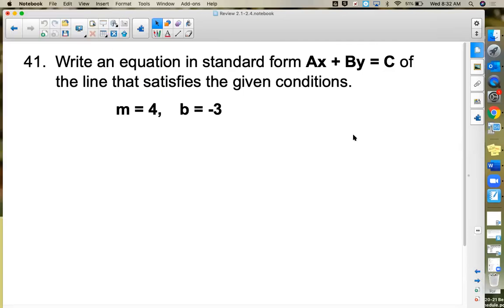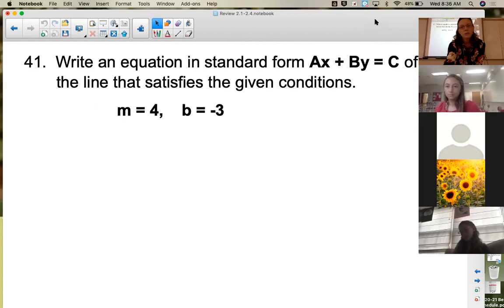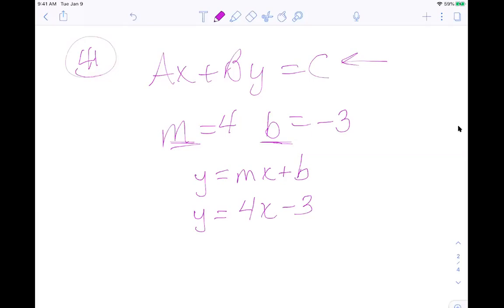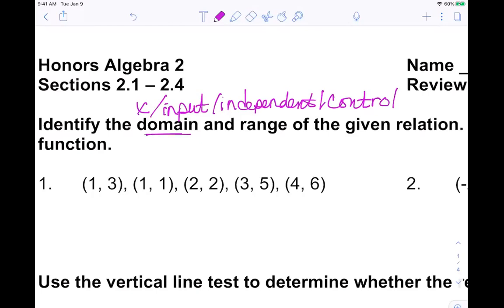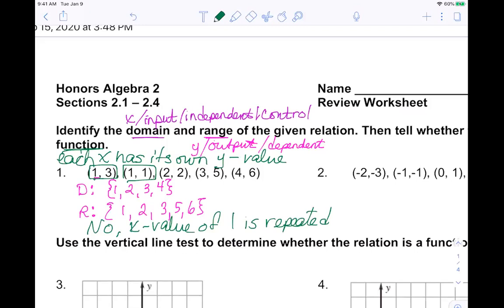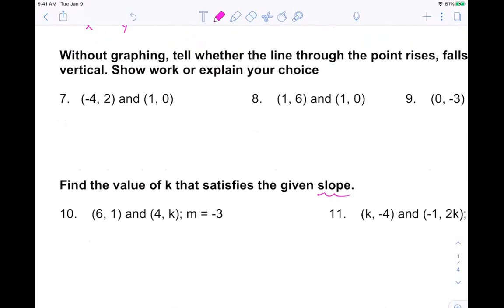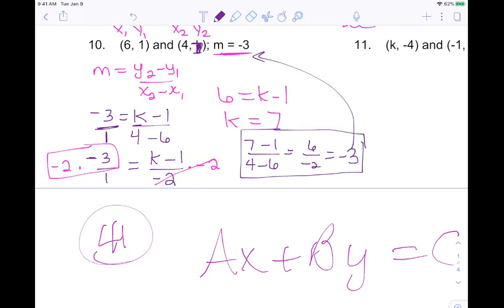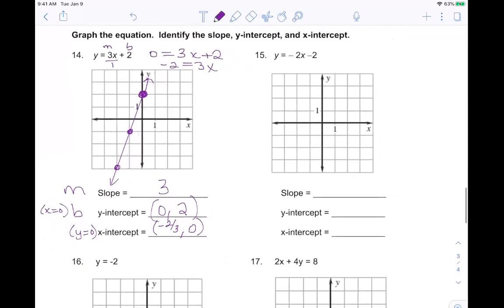HA2 Section 2.1-2.4 Review